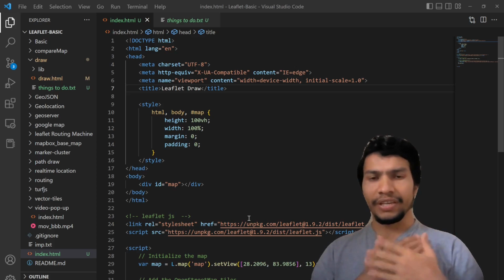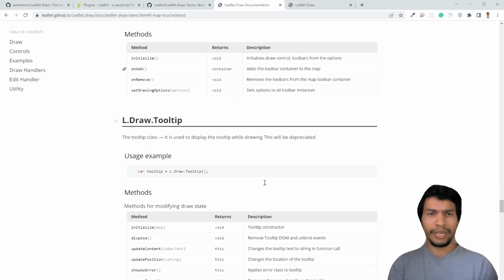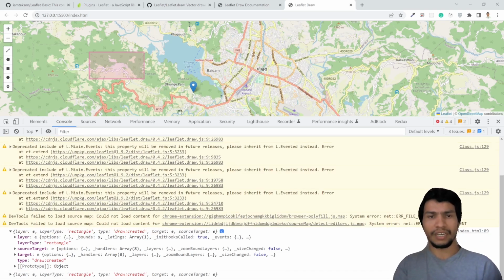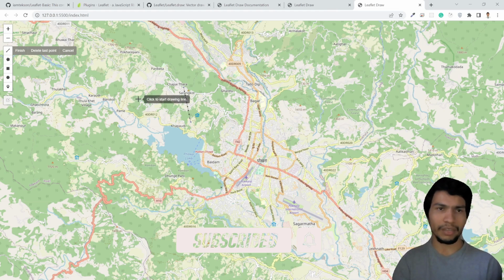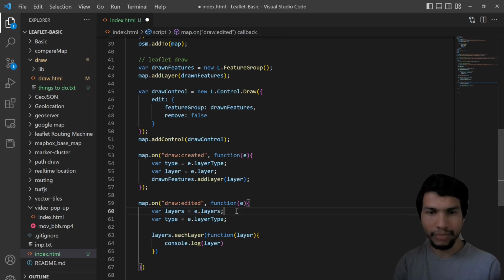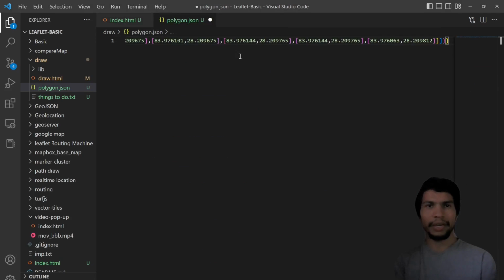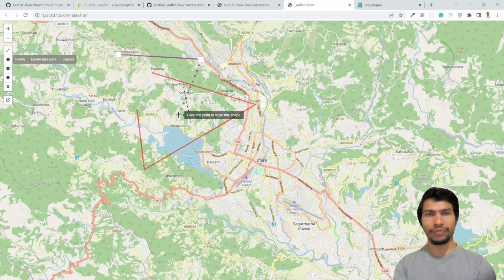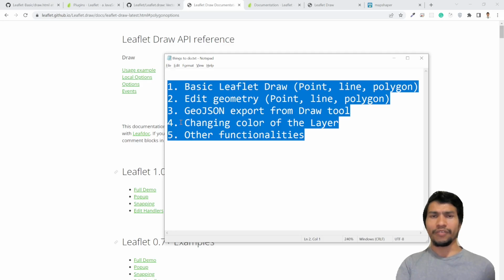Leaflet Draw Polygon | Create, Edit, Delete Geometrics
Timestamp:
0:00 Overview
3:44 Basic Leaflet Draw ( Draw point, line, polygon)
15:17 Edit geometry (Point, line, polygon)
25:00 Export GeoJSON and shapefile from leaflet-draw
31:51 Change geometry style
37:06 Other functions

Check out my courses at the discounted price from the below link:
1. "Geospatial data analysis with python"
2. "Web GIS Development 2021"
3. "Web mapping and Web-GIS from Dev to Deploy 2021: GeoDjango"
4. "Introduction to Web Mapping and Web GIS 2020: GeoDjango"